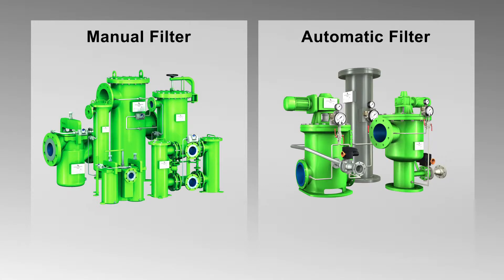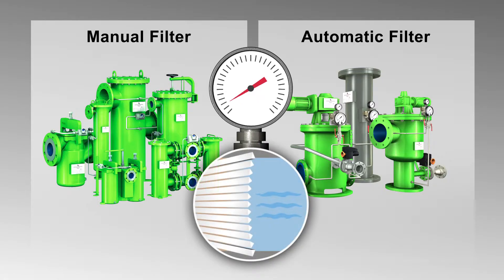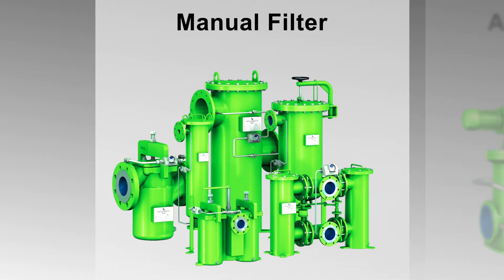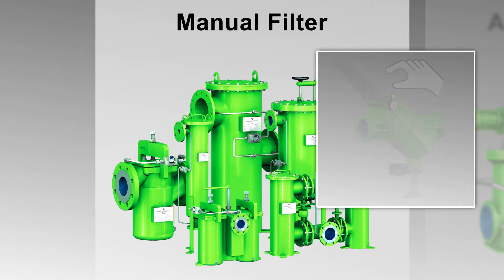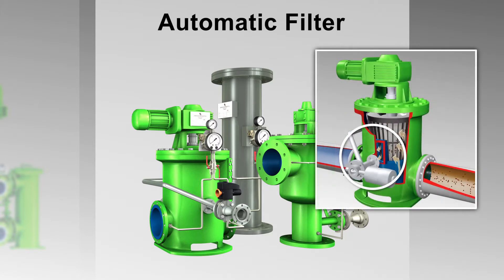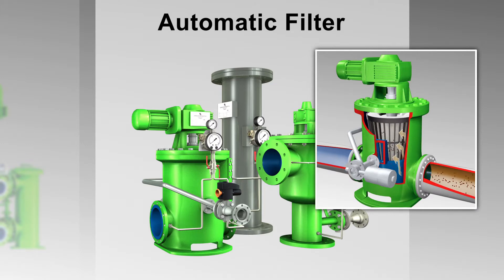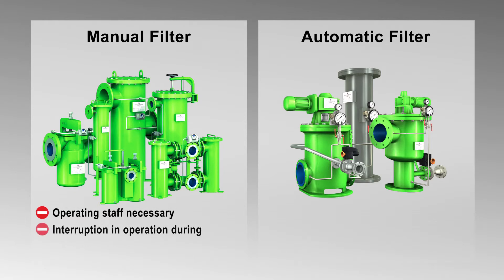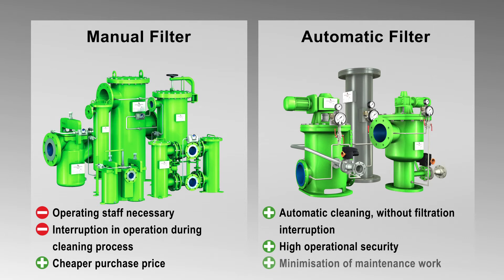Comparison between Automatic self cleaning backwash filters and Manual filters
Do you require a filter?
If you do, then ask yourself whether it should be a manual one or an automatic one.
But what exactly are the differences?
Let us explain the differences